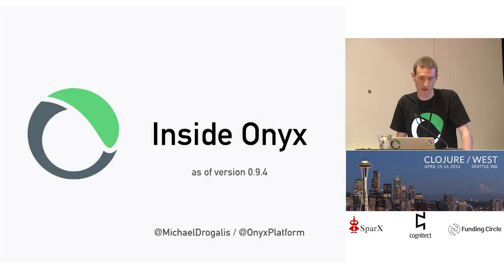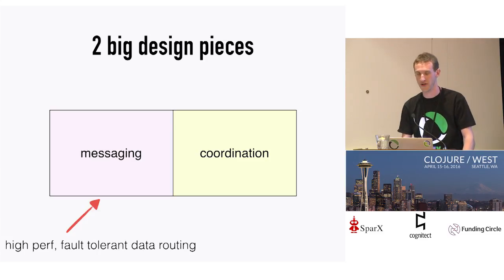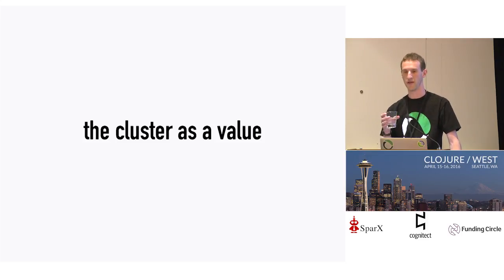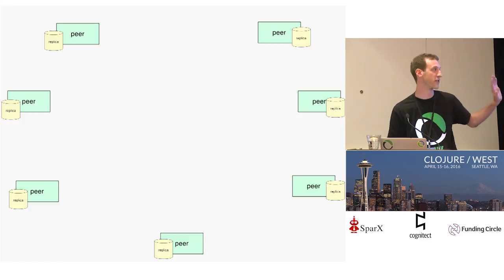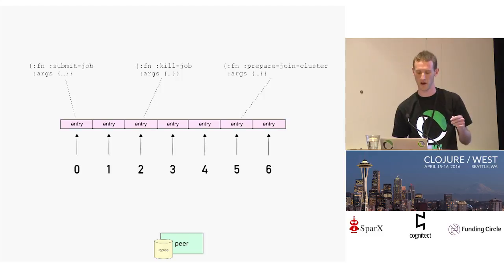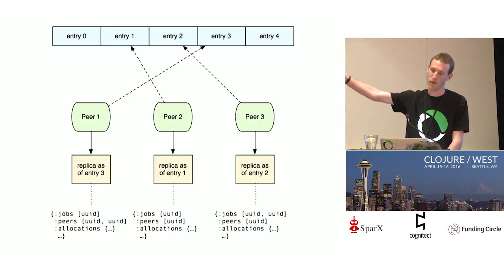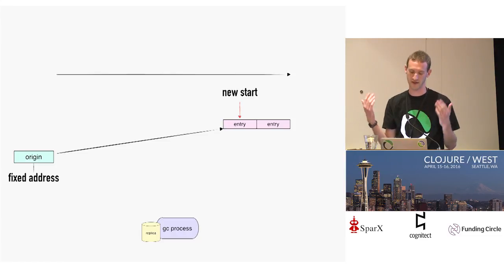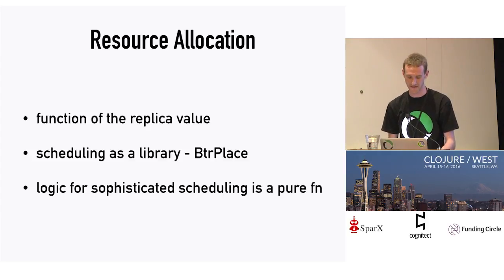Inside Onyx - Michael Drogalis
Onyx is a high performance, fault tolerant, distributed computation platform written purely in Clojure. It couples an all-data API with thoughtful streaming primitives to encourage flexible application design. But how does it work?

In this talk, we're going to dive into Onyx's architecture and discuss its most unique trait - its "masterless" coordination scheme. In other words, we'll look at how Onyx uses Clojure to achieve consensus and safety, even when networks partition and machines fail.